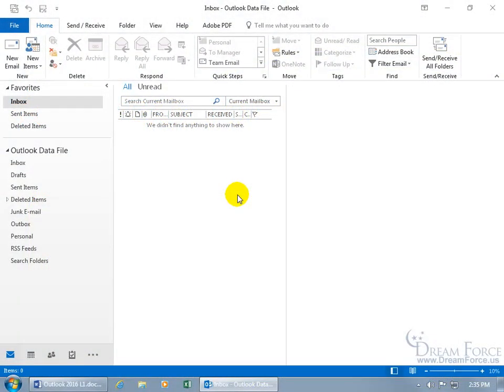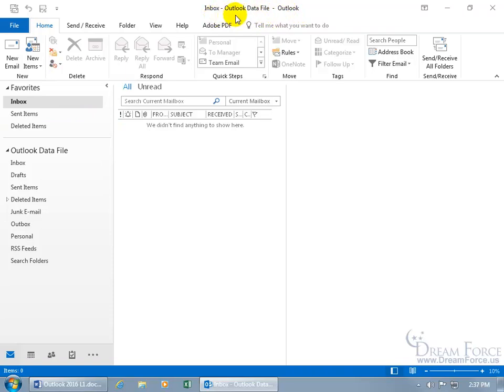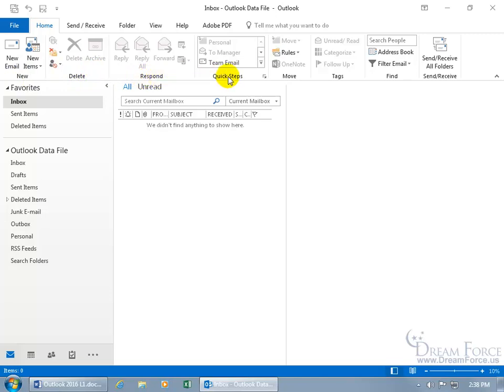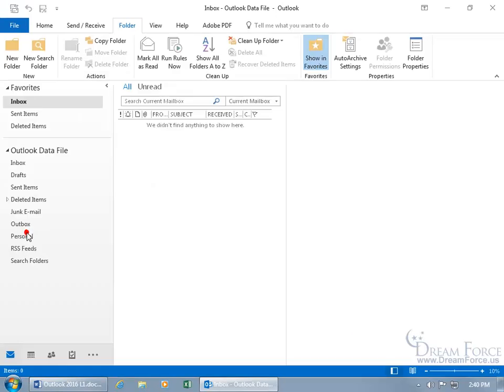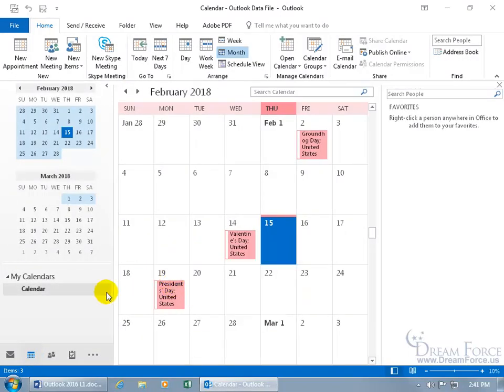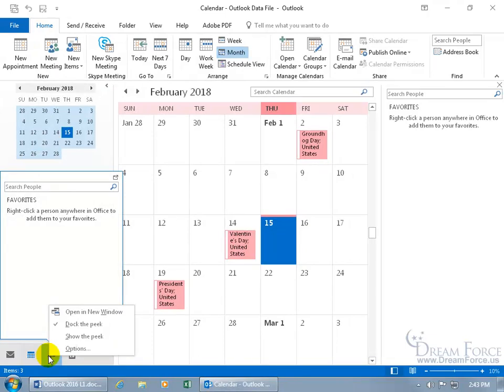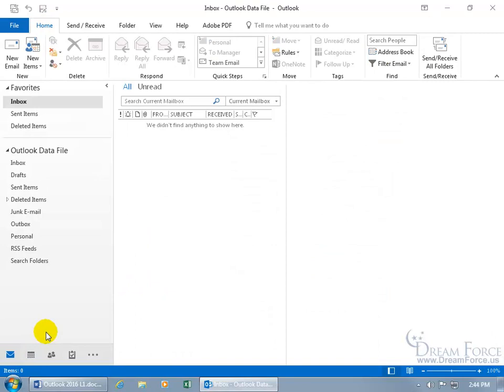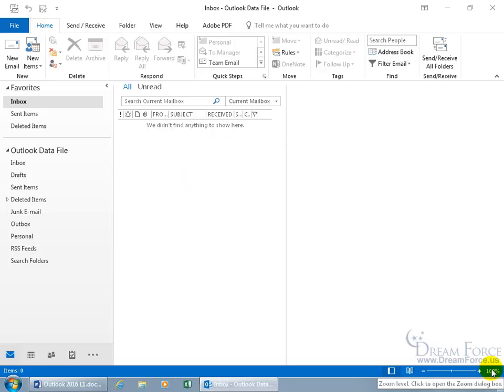Microsoft Outlook 2016: Introduction - First Look!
Microsoft Outlook 2016 training video, an introduction to Microsoft's Outlook - First Look!